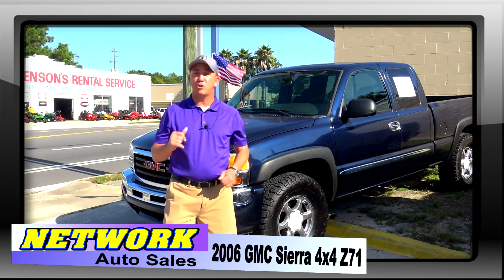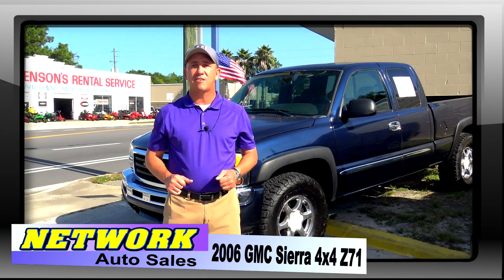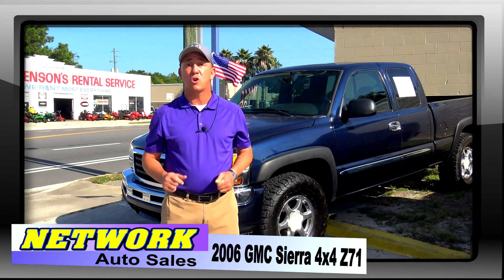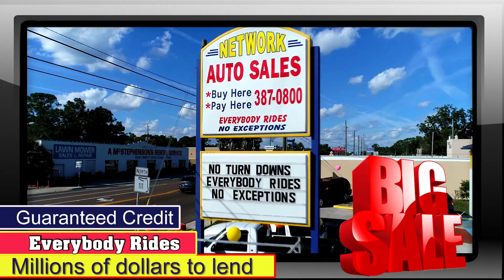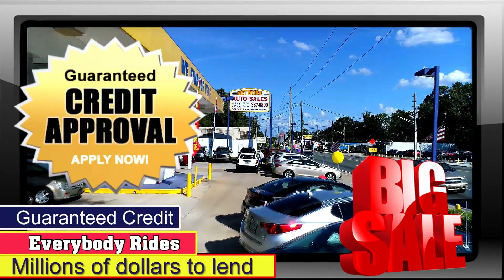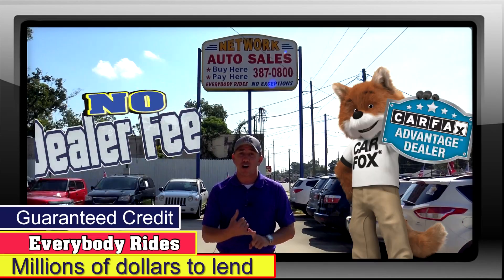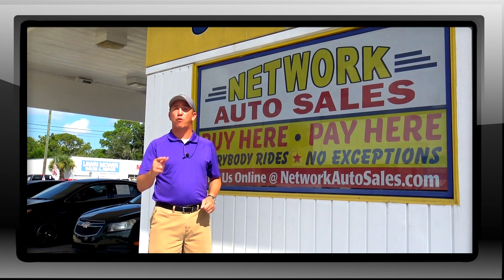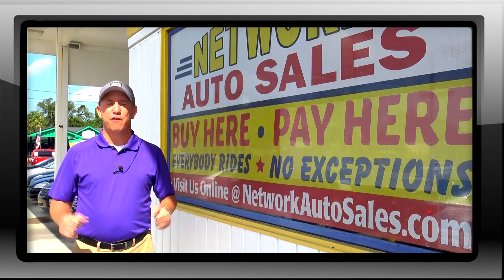2006 GMC Sierra Network Auto Sales 4851 San Juan Ave. Jacksonville, FL 32210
Network Auto Sales